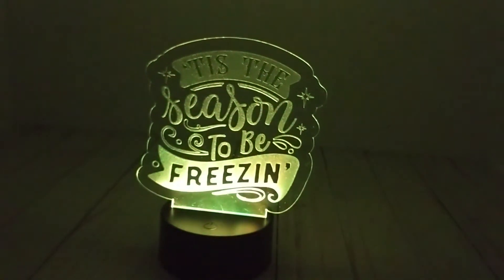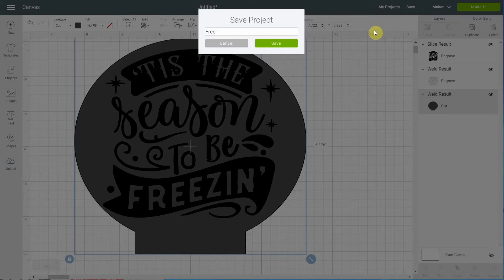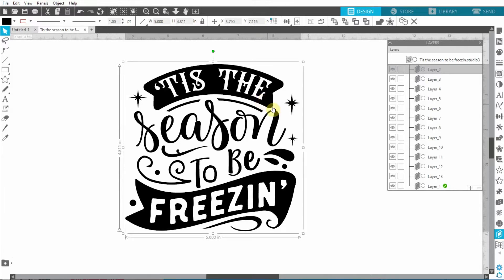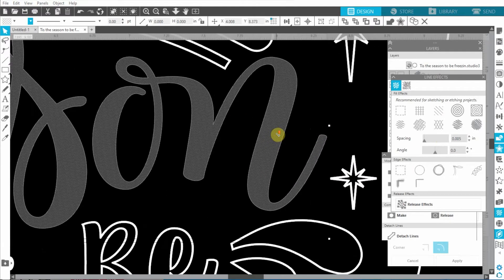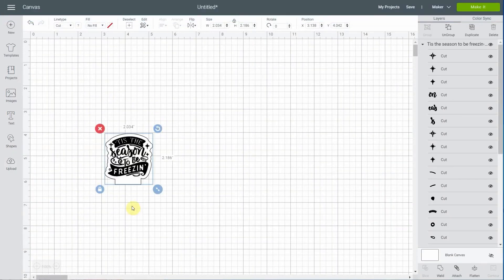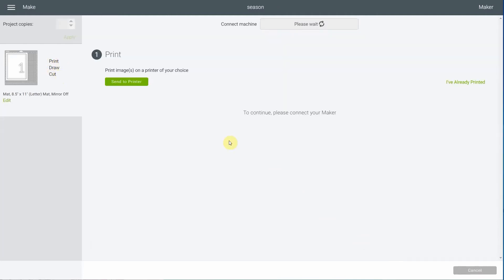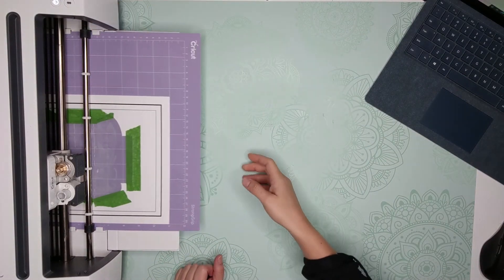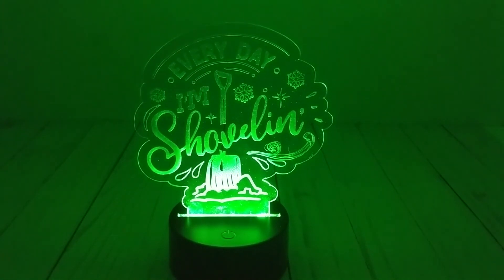How to make a custom led lamp with the Cricut Maker's engraving tip and knife blade.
I am going to show you that it is possible to make a custom LED lamp, engraved with the Maker, at a reasonable price even if acrylics for the lamp bases are not available or are overpriced (as it's the case in Canada!).

You can find the craft Plastic 0.020" that I use in the video

Update: If you have the free version of Silhouette Studio, you can also use this free converter to change your studio file to an SVG
But I still strongly suggest you buy the real thing if you can. Companies do work hard on their products!

🎁 My free SVG hatch file and the Step by step printable are available in my resource library

💻 Read about this on my blog and save it for later

Chapters to follow with the printable guide
0:00 Intro
0:28 Step 1-A
7:38 Step 1-B
20:05 Step 2
26:50 Step 3.1
28:06 Step 3.2
29:07 Step 4.1
31:00 Step 4.2